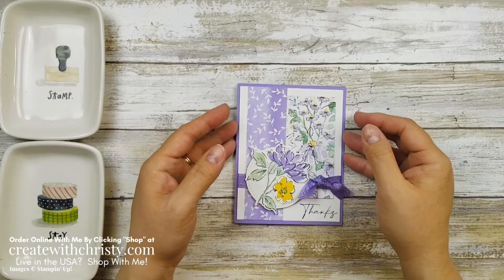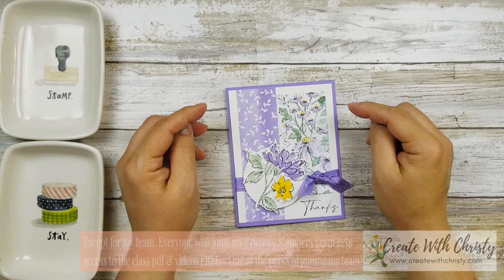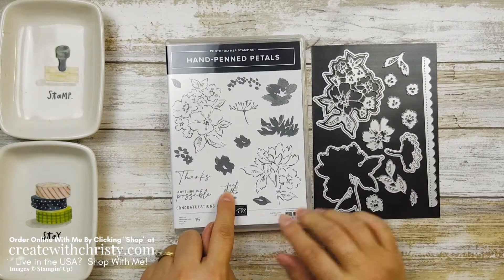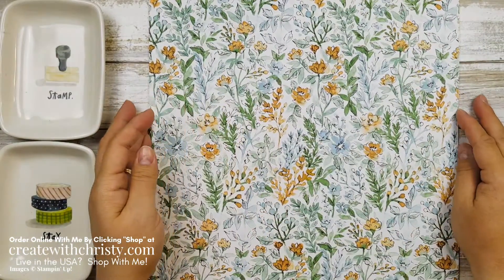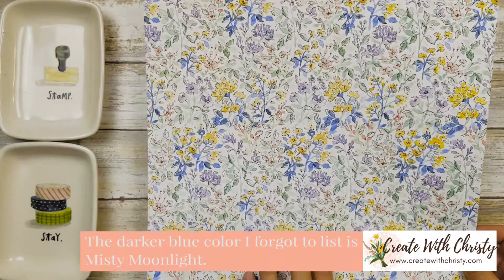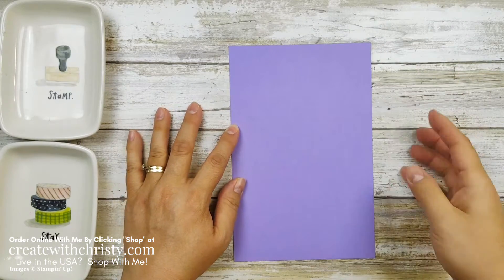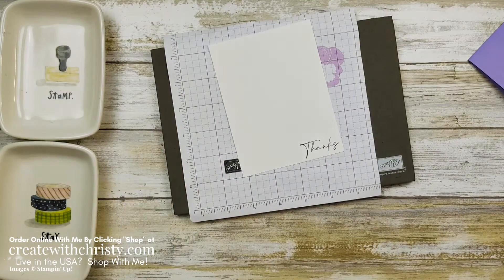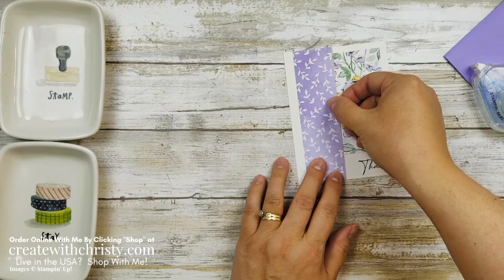Stampin' Up! Sneak Peek 2021-2022 Annual Catalog - Hand-Penned Suite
It's time for another Stampin' Up! Sneak Peek of some new Stampin' Up! products from the 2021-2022 Annual Catalog. Come stamp with me as I use products featured from the new Hand-Penned Suite. I absolutely LOVE this new suite of products, and they include the Hand-Penned Petals Bundle, Hand-Penned Designer Series Paper, and Genial Gems. I love them so much that my first Stampin' Up! Online Class for the new Stampin' Up! Annual Catalog will feature this beautiful suite.

I also used the retiring Stitched Shapes Dies on this card. These have been my go-to dies ever since they came out. They're only available while supplies last or until May 3, 2021.

Video Chapters:
0:00 Introduction
1:39 See the Hand-Penned Suite Products & Info on New Online Class
5:15 Make the Card
19:04 Recap & Catalog Offer